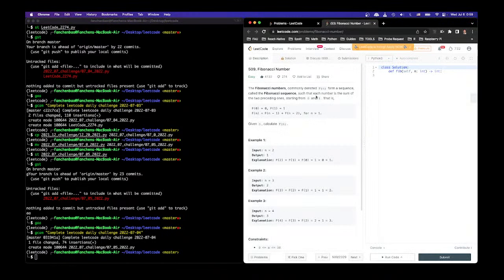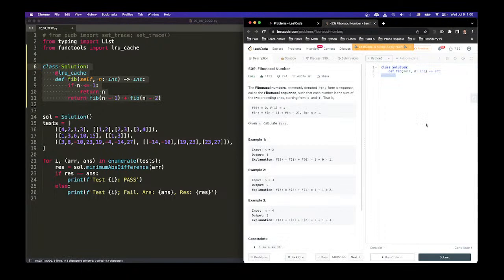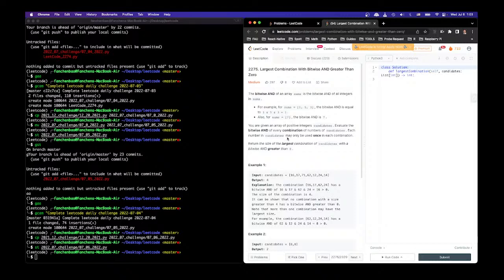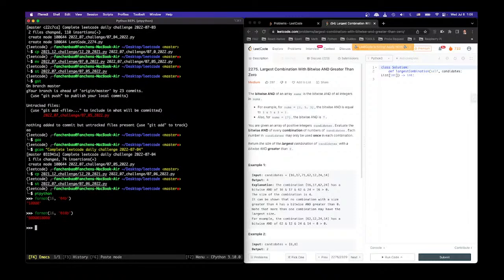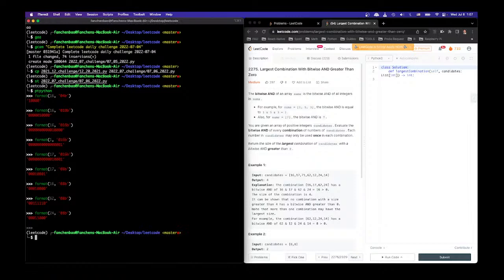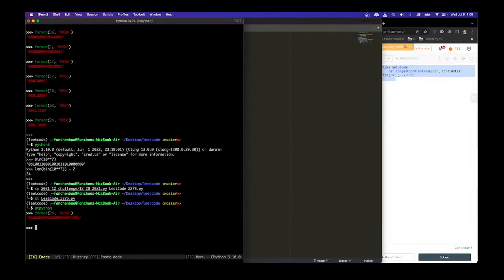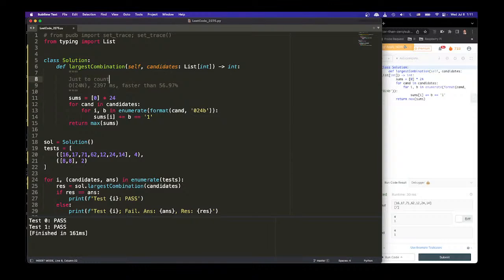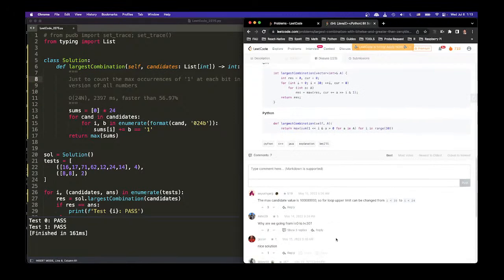2022-07-05 LeetCode 509 & 2275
Tengo suerte que los problemas hoy están muy fáciles. Pero no lo es mañana por supuesto.